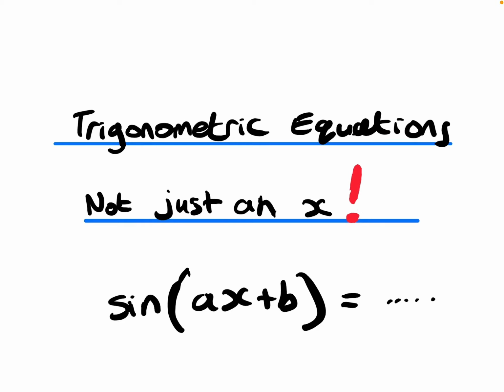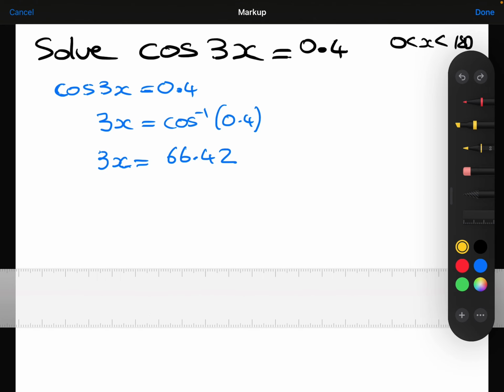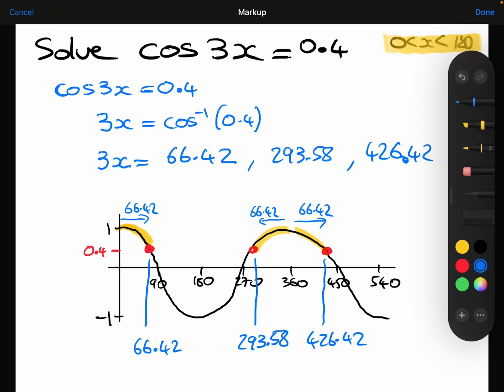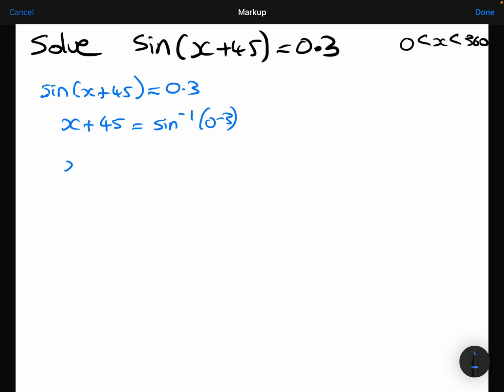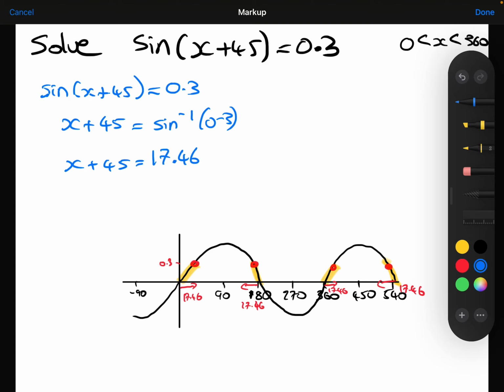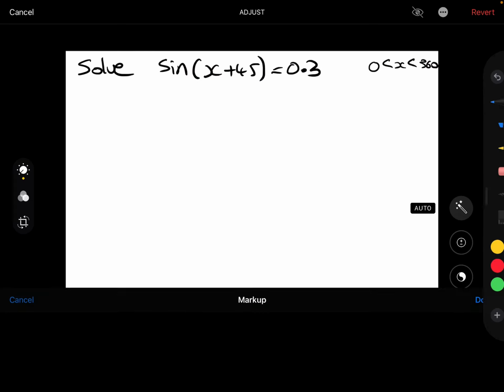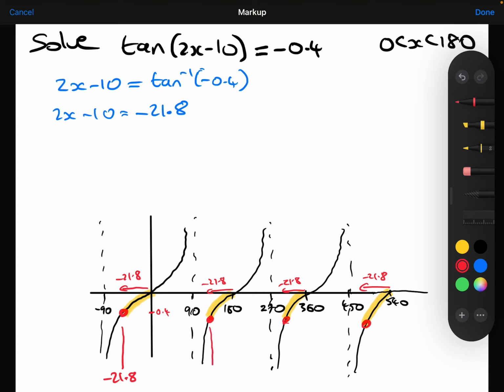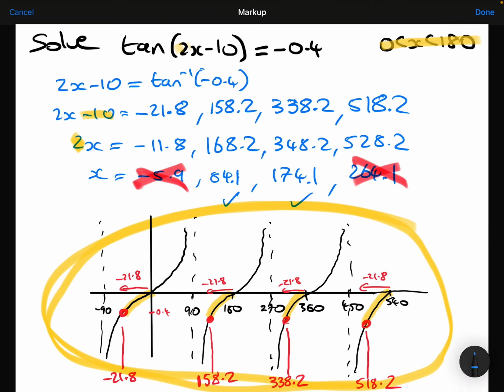Y12 -Trigonometry 5 - Equations with not just an x